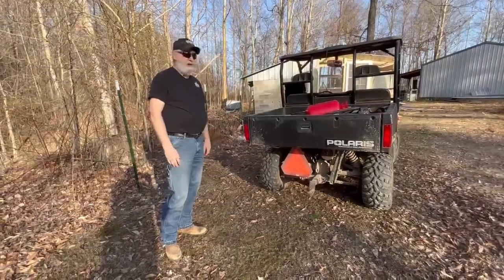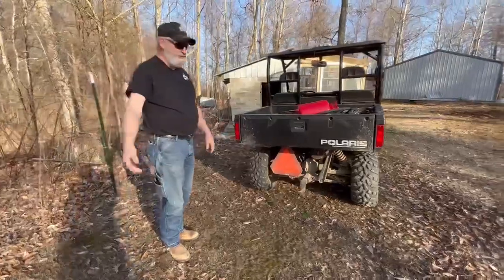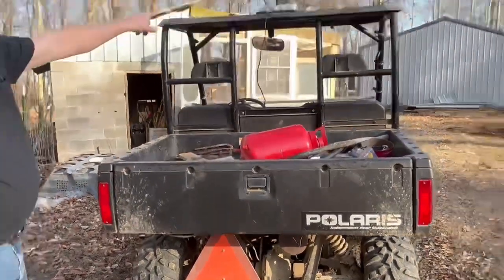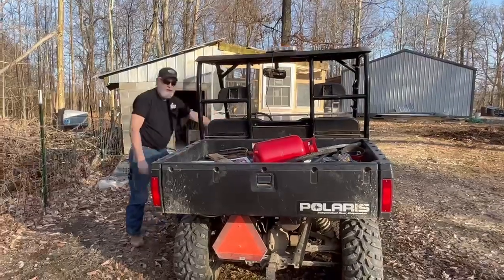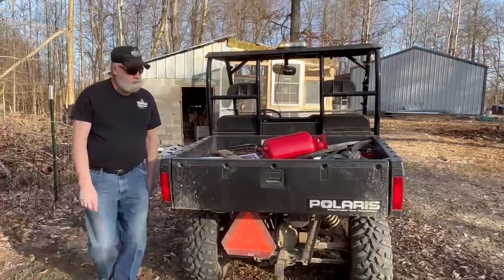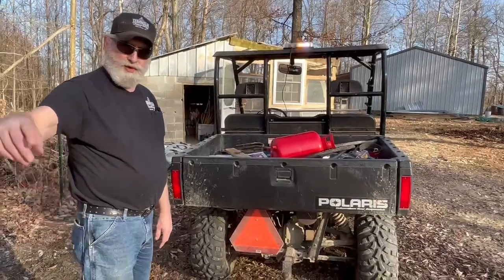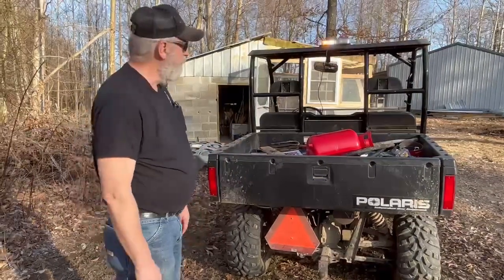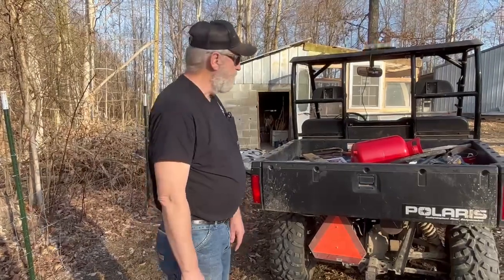Road Safety On The Farm⚠️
WATCH FULL VIDEOS ON @chamberlinfamilyfarms7314